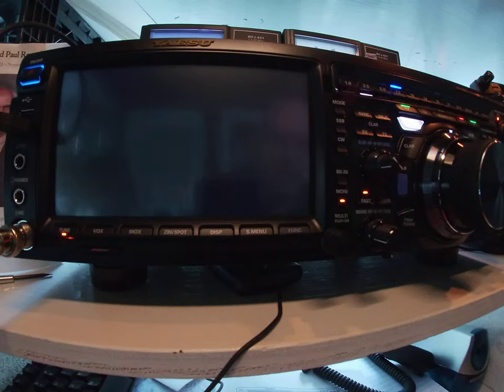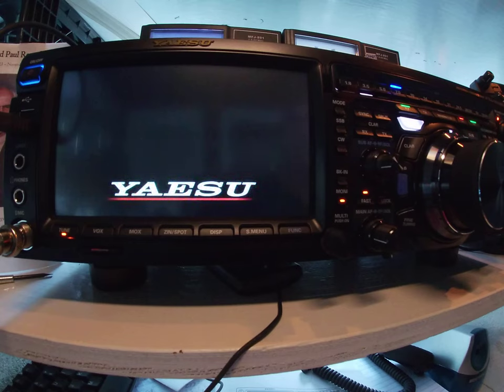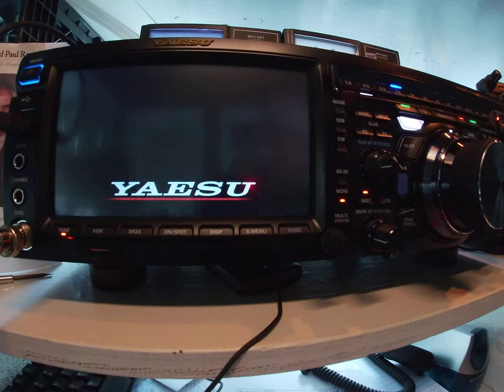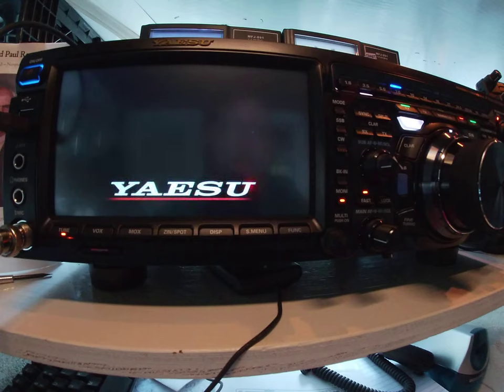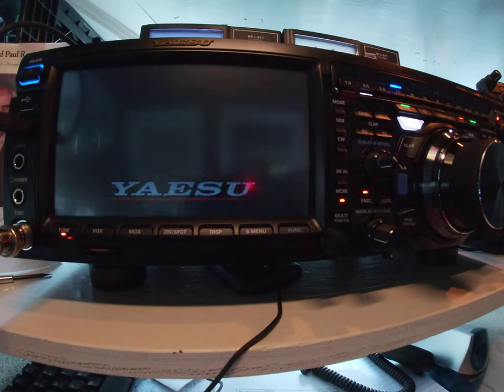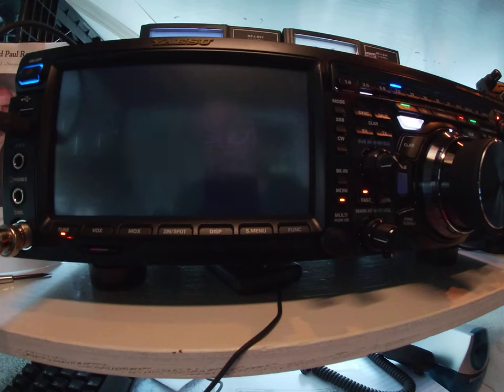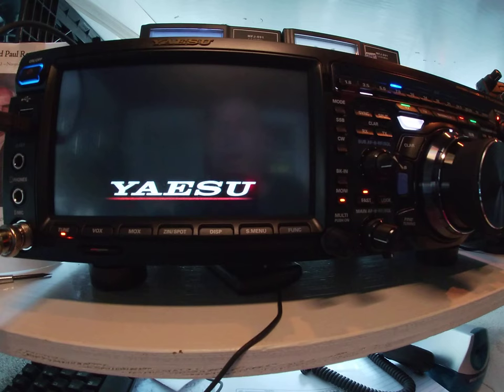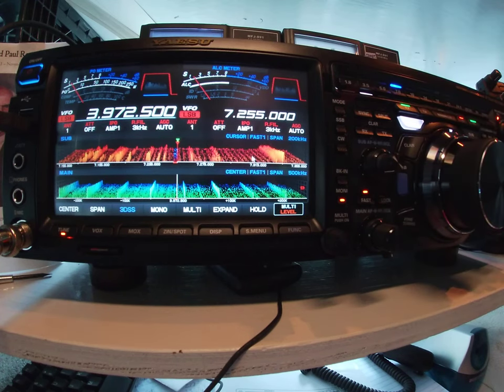Yaesu FTDX101MP Screen Saver Video📡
My friend Jim KE8SAF helped me this video.